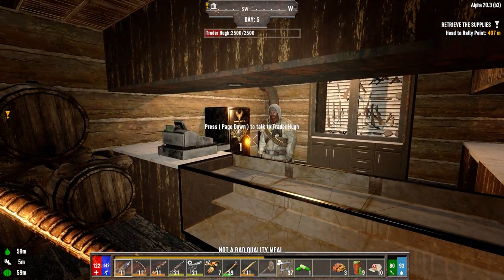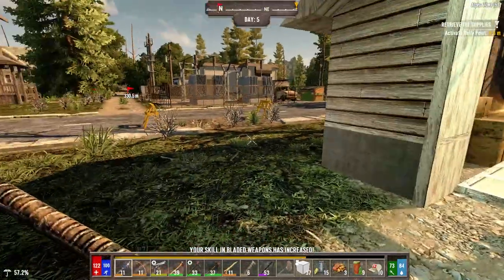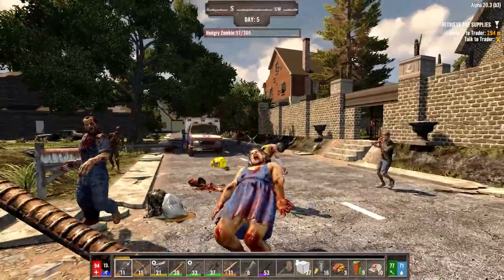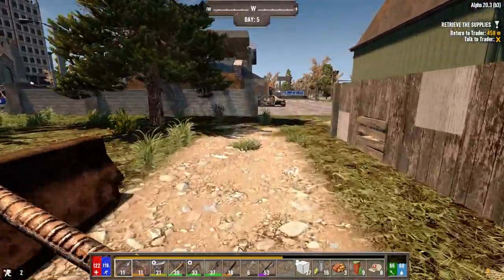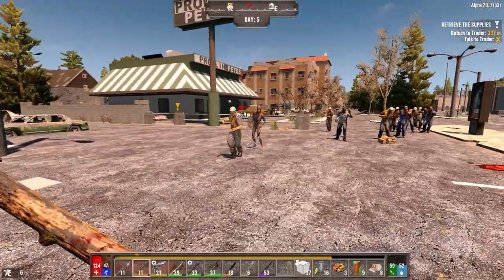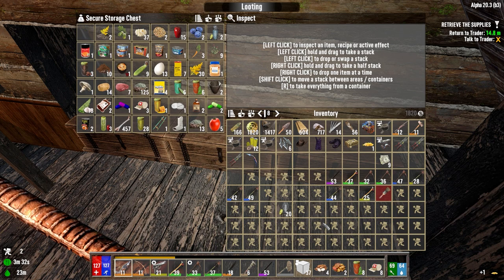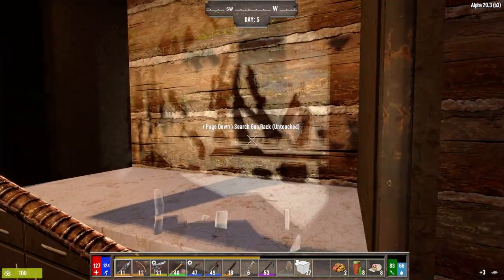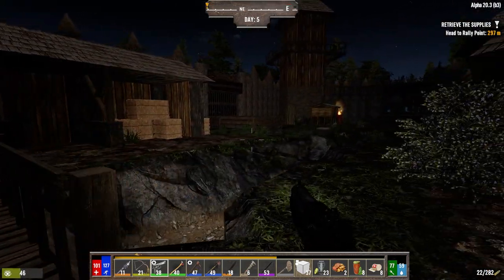Darkness Falls for 7D2D A20 - Ep5